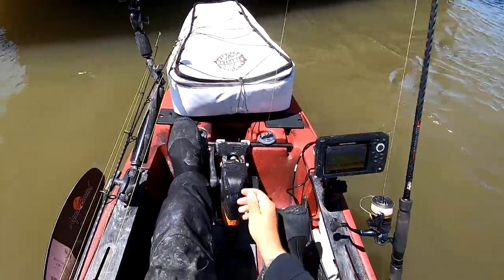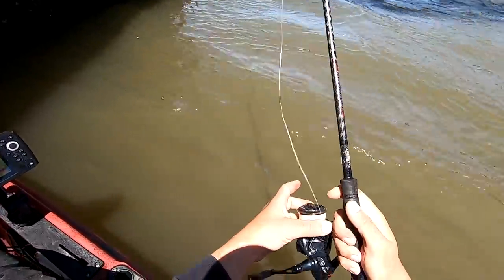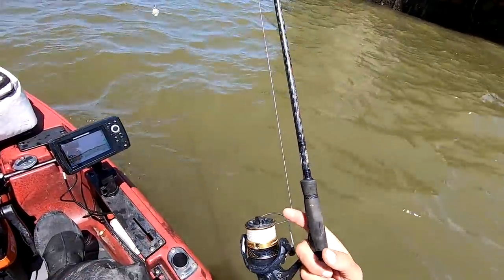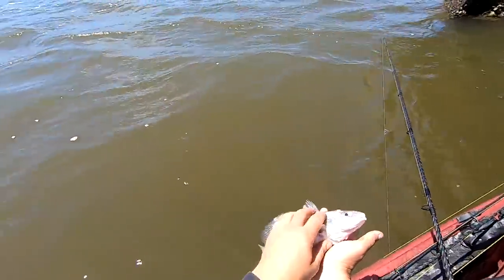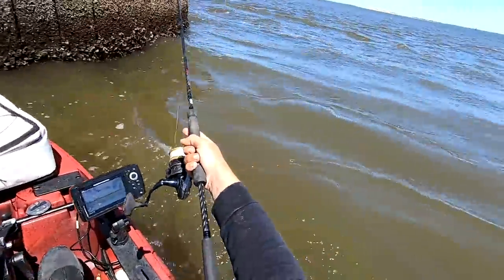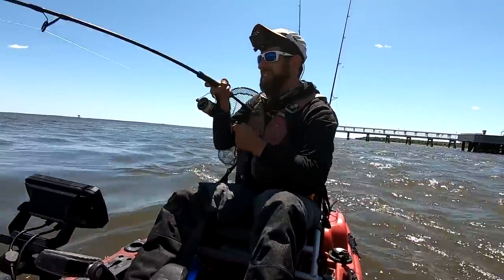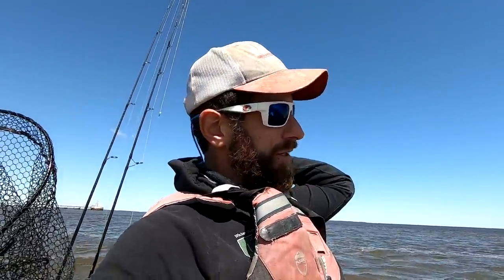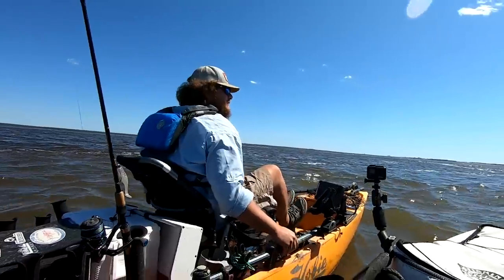River Monster Sleigh Rides!!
With windy weather and no opportunities to get out front I gave the local river another goal. I had black drum in mind but this worked out relatively well. Drowned crabs on pilings for a couple really solid tugs. The bites were super subtle so the Bottom Sweeper Jigs certainly gave a few extra opportunities this go. Whole mud crabs on 1 oz jigs worked out.

Shimano Spheros 4000 SW
30lb Berkley X9
50lb Leader

Kayak used
Lithium Battery I'm digging